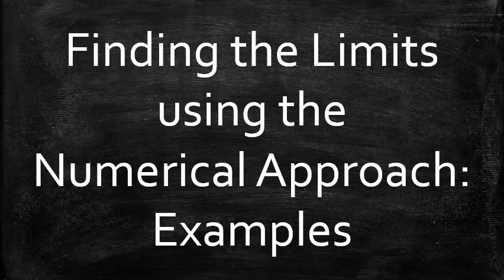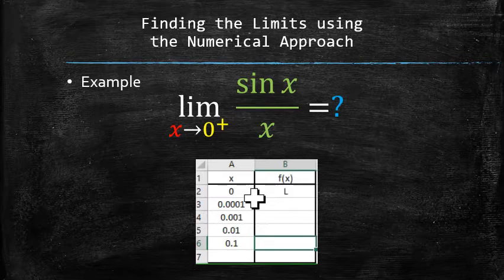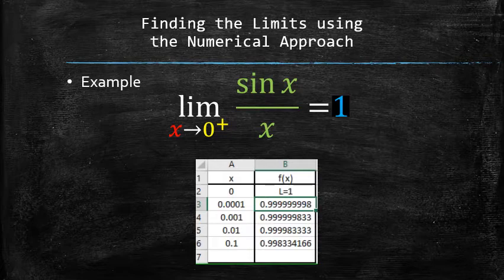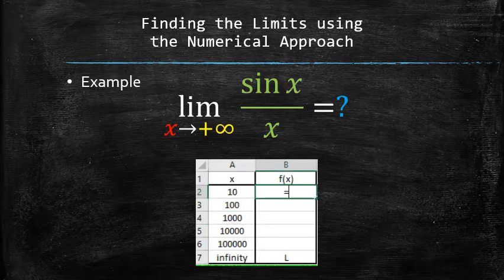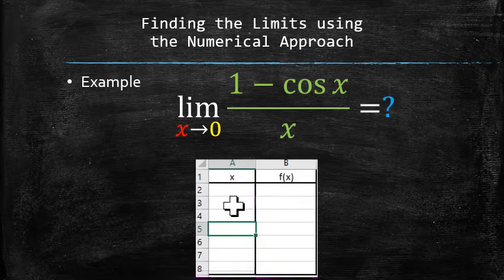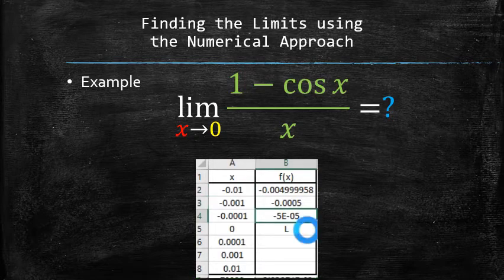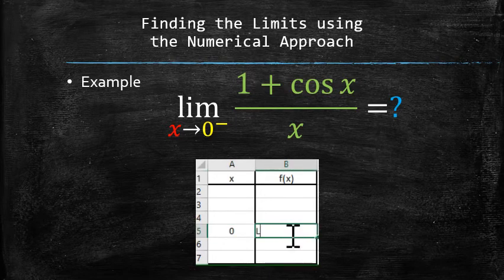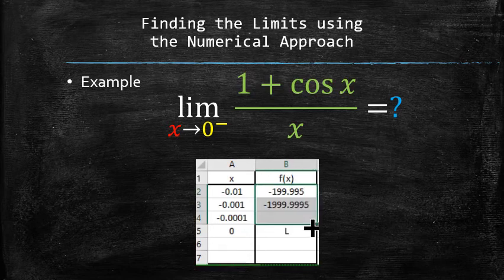Finding the Limits using the Numerical Approach: Examples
In this video, I go over a few examples of using the numerical approach to find the limit of a function. To navigate the lecture, you may use the following timecodes:
0:00 Intro
0:08 Using the numerical approach - Example 1
1:24 Using the numerical approach - Example 2
2:36 Using the numerical approach - Example 3
3:56 Using the numerical approach - Example 4
5:08 Outro